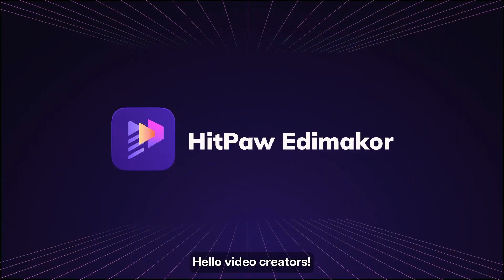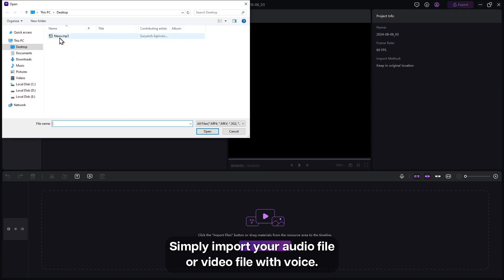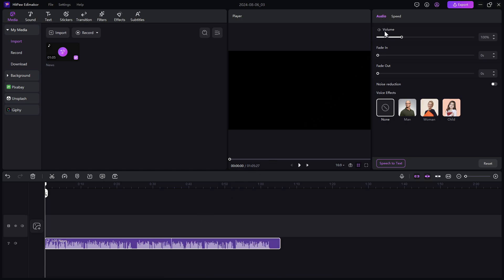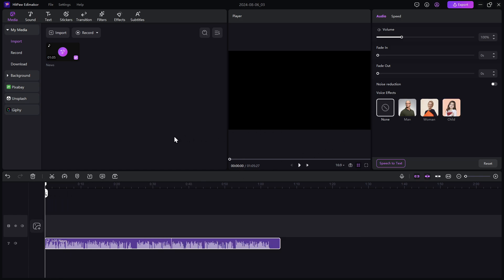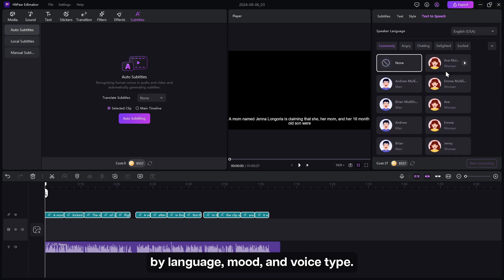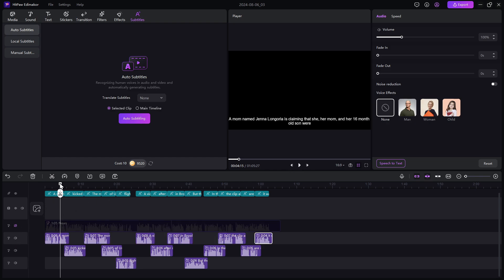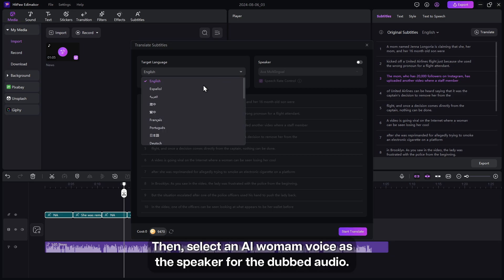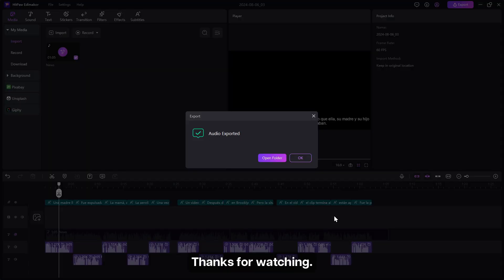How to Change Voices from Male to Female or Female to Male | AI Voice Changer | AI Voice Generator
Want to transform your voice into male or female? Use Edimakor AI Voice Changer with 100+ realistic AI Voices

In this tutorial, we'll guide you through changing voices in both audio and video files using HitPaw Edimakor. With just one click, you can easily transform voices between male, female, and even a kid's voice using the Voice Effects feature. Plus, explore over 100 AI-generated voices, sorted by gender,  language, mood, and voice type. Edimakor also lets you dub and translate videos into foreign languages while changing the original female or male audio.

🔹 Chapters
0:00 Intro
0:20 Open Edimakor
         Import the audio/video file or record your voice in real time
0:46 Transform voices with Voice Effects
         Between male, female and child
1:17 Transform voices with AI voices
         More human-like man and woman voice options
2:10 Dub audio/video and change voices
2:45 Outro